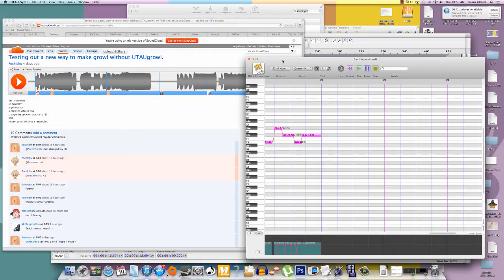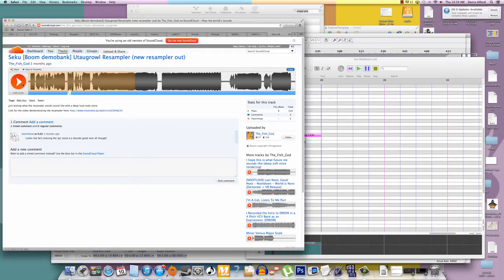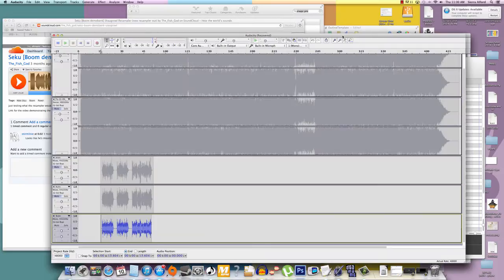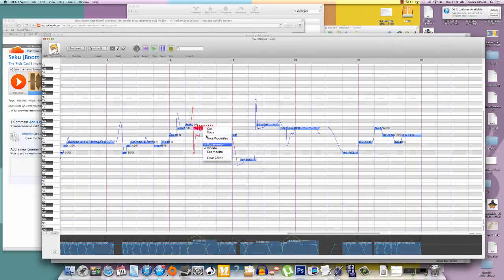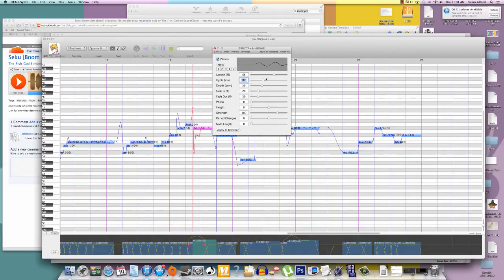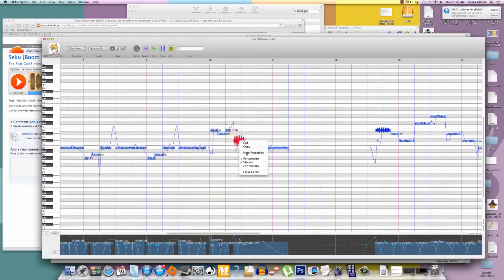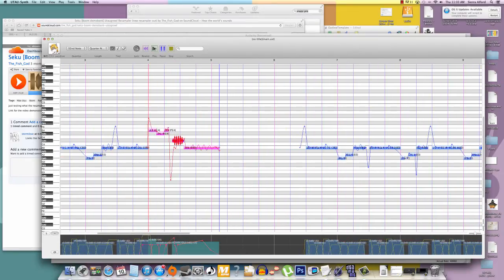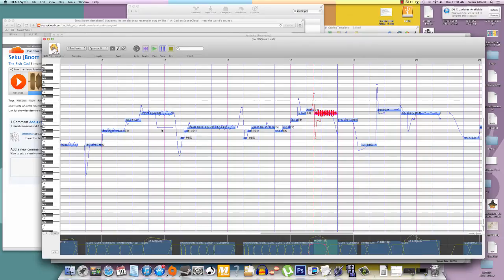[UTAU Tutorial] Growling WITHOUT Utaugrowl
(NOTE TO UTAU PC USERS: Hitting only OK after adding the changes will revert the Cycle to 64. You need to hit Enter after typing in the 12 to make it stay.)

Early morning tutorial go! Also gomen for how yucky I sound, I explain why later on in the video.

Big thanks to Pochichu over on SoundCloud for inventing/finding/whatever they did to find this method and then sharing it with everyone! I just expand upon it and hopefully explain it.

This video goes over how to make your UTAU growl WITHOUT utaugrowl, which is a new resampler thing (I don't know I haven't touched it). Incredibly useful and I wish the community had this earlier because dayum it is so amazing. gonna revolutionize usts

Also, please NO questions on things like "how do i oto an utau" and "i can't install utau" and such. I get those on my other videos all the time. Find tutorials associated with those topics and ask there, this video is not focusing on that.